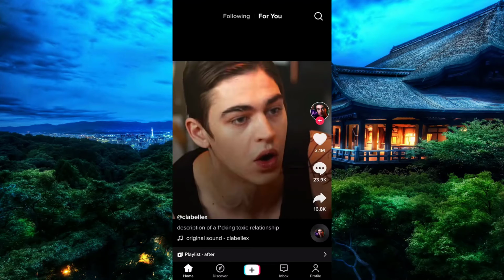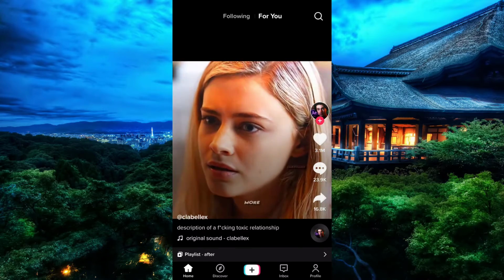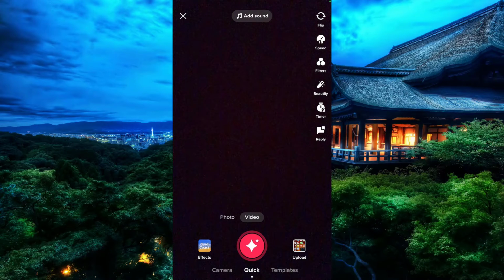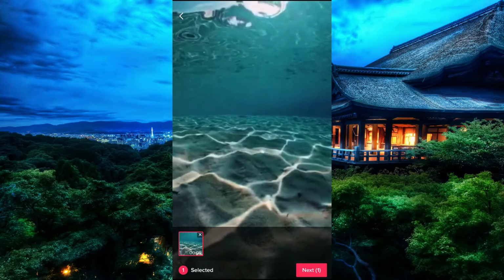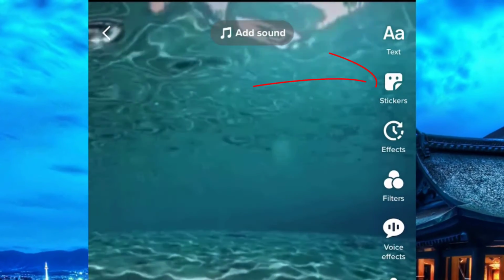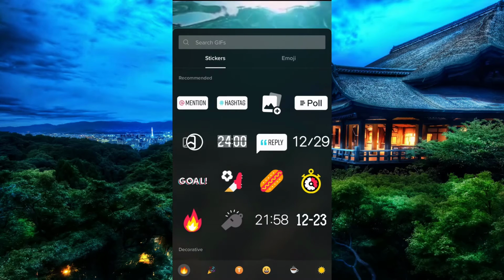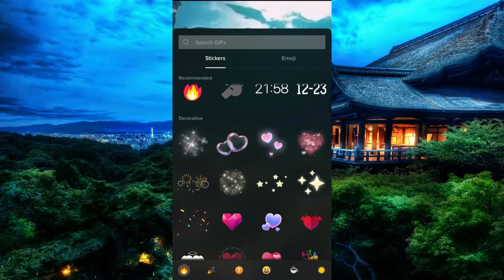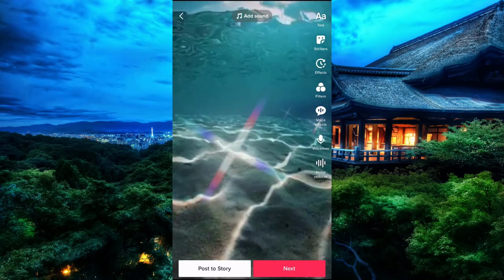how to add a sticker using tiktok | How To Add Stickers To TikTok Videos 2022